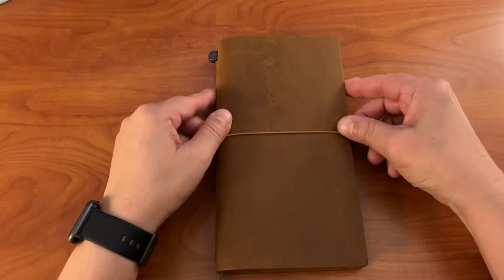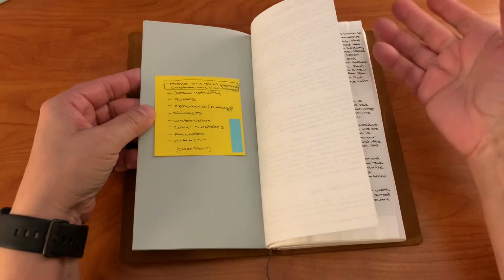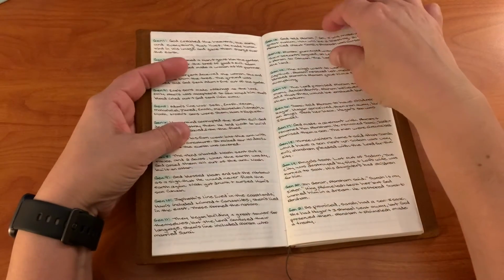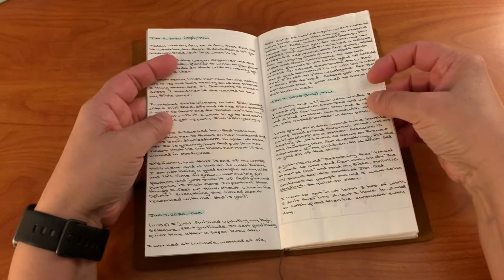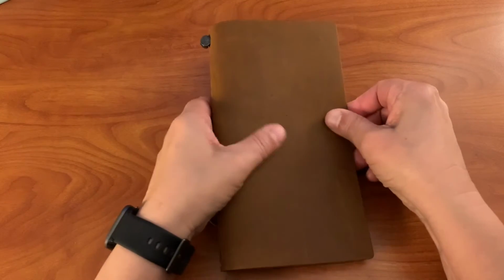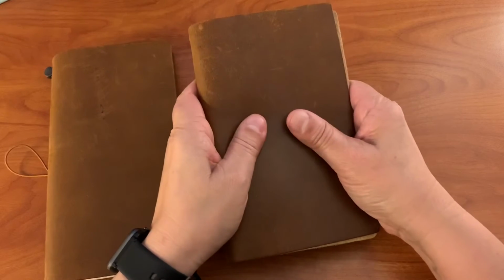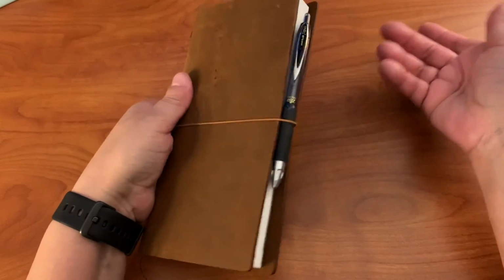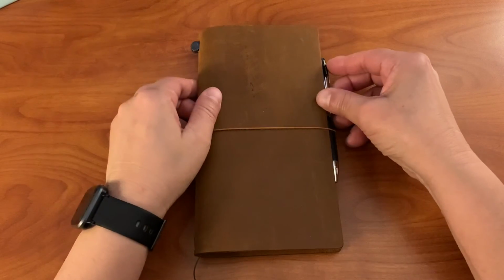JOURNALING | Repurposing a Standard Stalogy Notebook in TN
I decided to repurpose my standard Stalogy and use it for my journal. ❤️